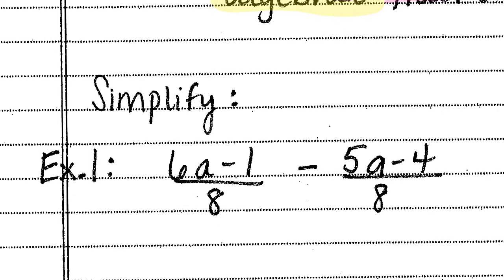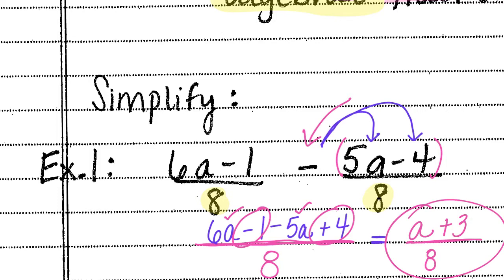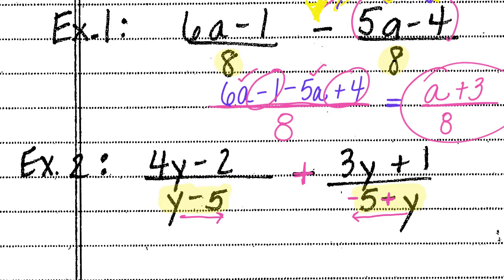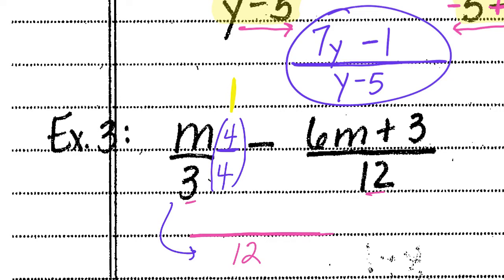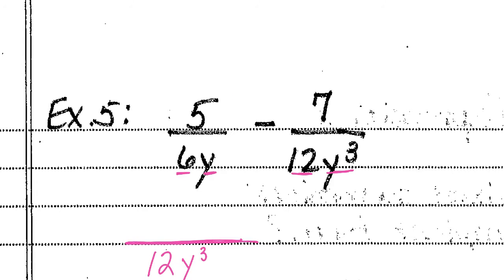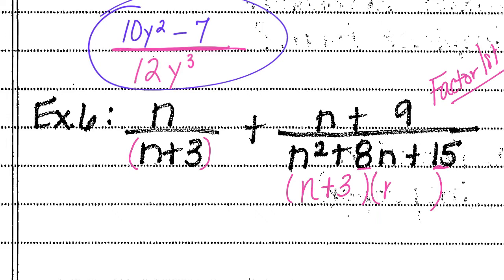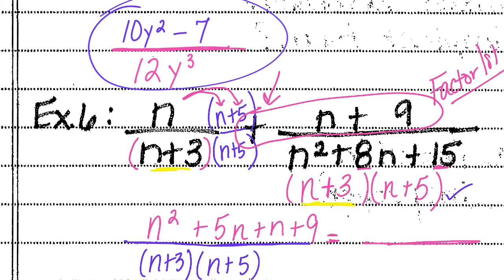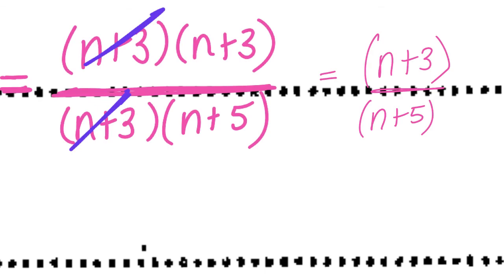Alg1 6.5 AddSub Fractions with Factoring First